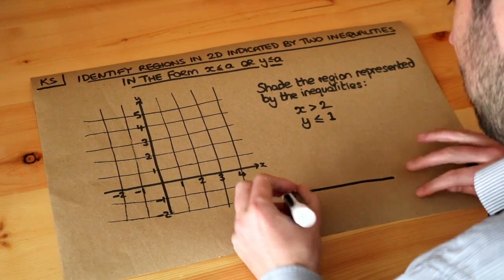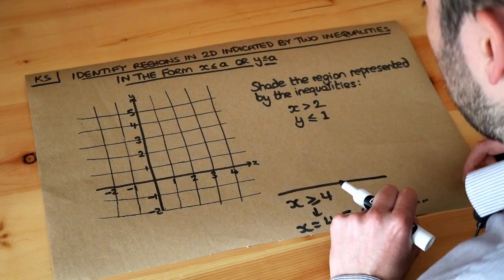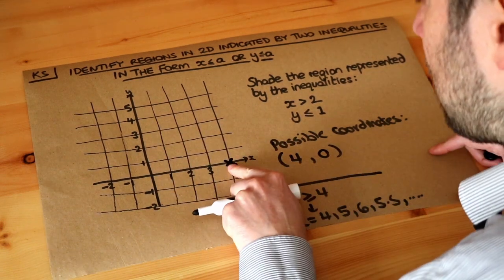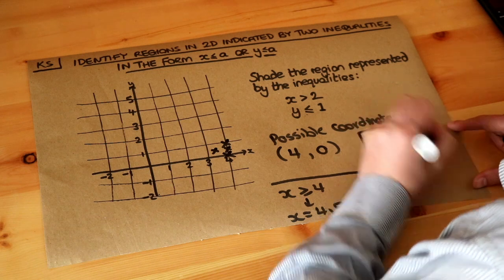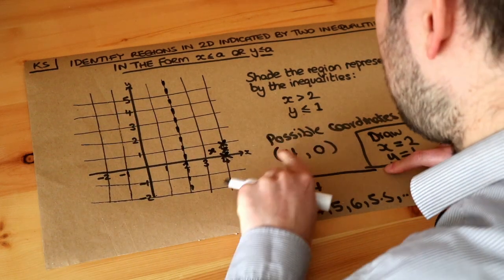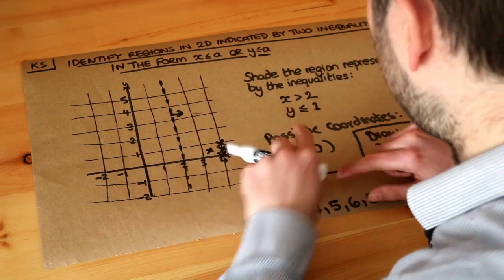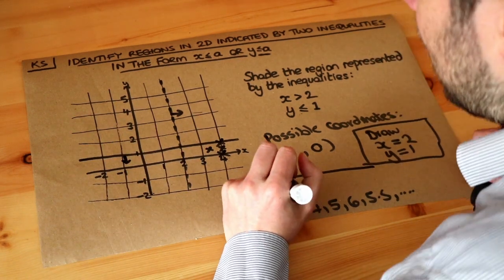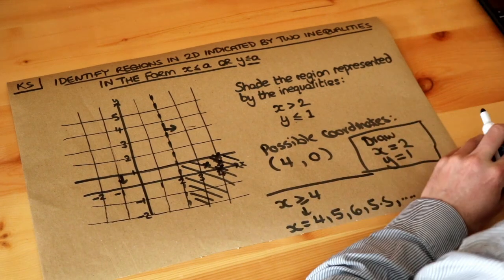Identify regions in 2D indicated by two simple inequalities.